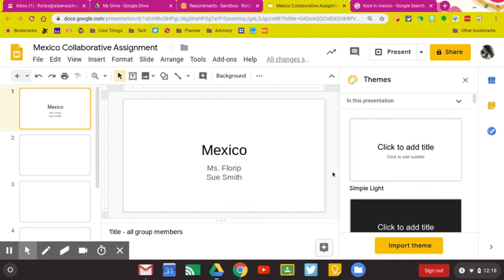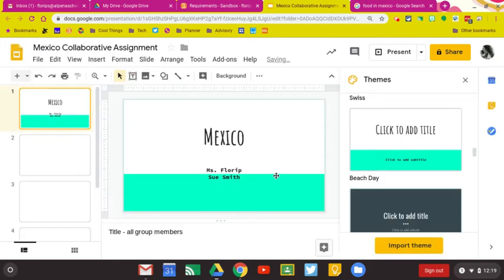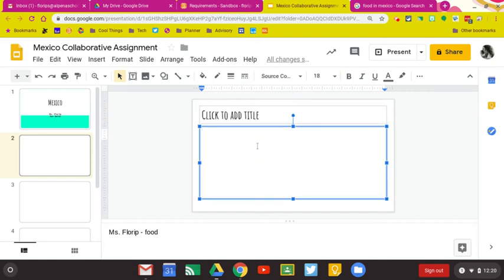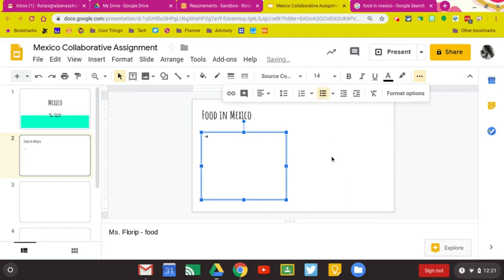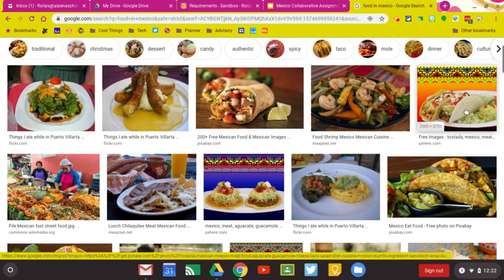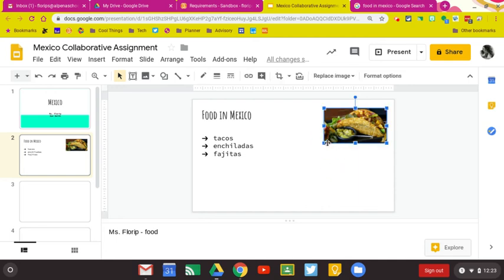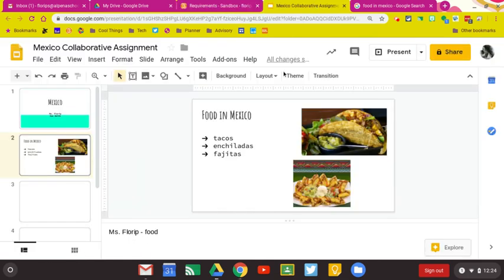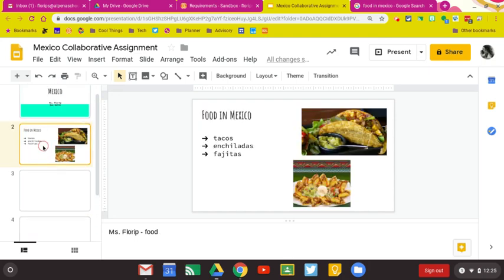Collaborative Slides Requirements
Requirements